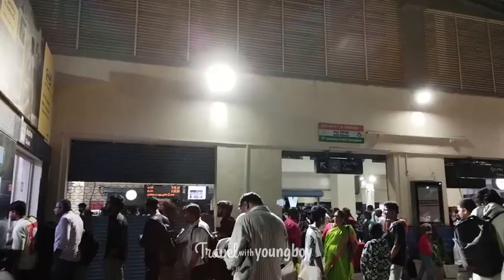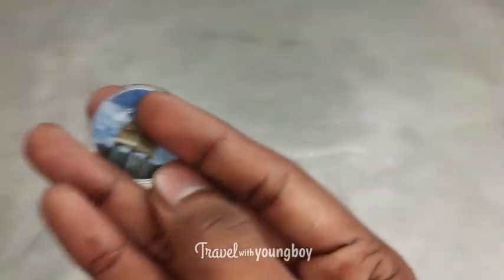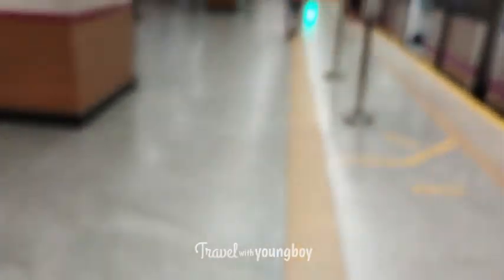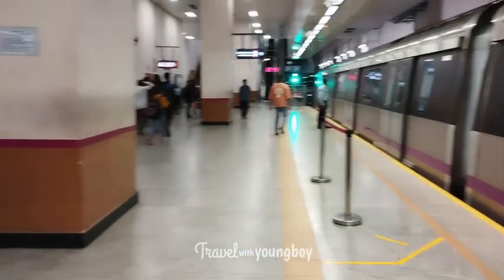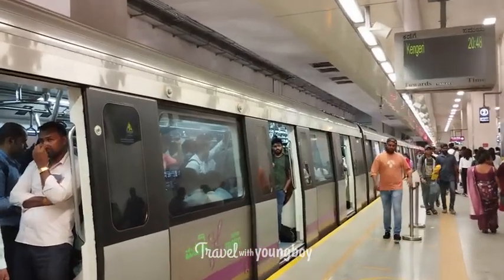💥🤯chennai to bangalore vadakku parithabangal la 💢⁉️chikmangalur part-1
Chikmangalur trip part-1

⚠️important details ⚠️
Chennai to bangalore
Sleeper  Ticket price : rs 253
Train ticket booking app,
    'confirm ticket'
Krishnarajapuram to Baiyappanahalli metro
Bus  ticket price : rs 10
Baiyappanahalli to majestic metro ac
Ticket price : rs 45
Pickup location 📍 : Shantala Silks Famous Trekking Pickup Spot
Pickup timing : 9:40 pm
Other details la next video la pakkalam guyss.
Thank you guyss 😍💪⚡